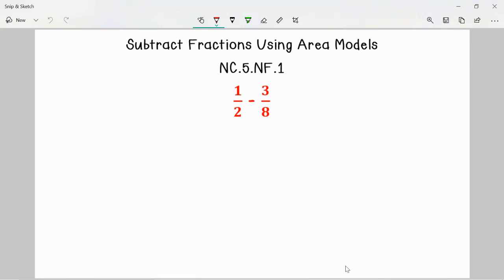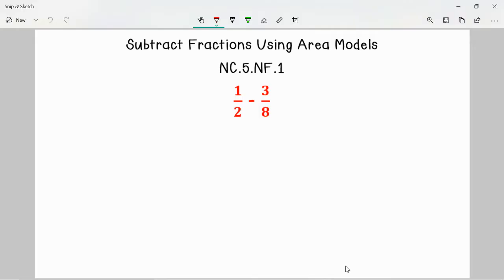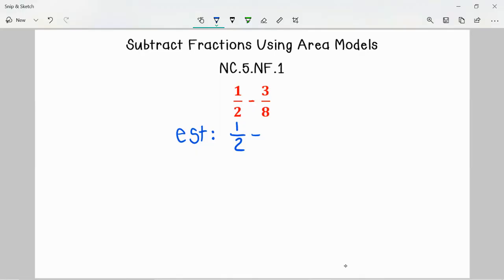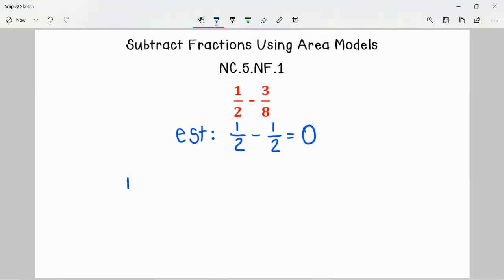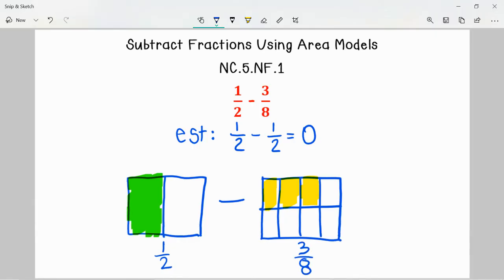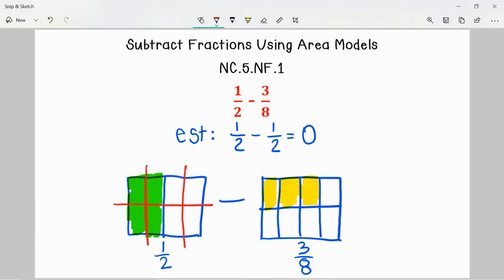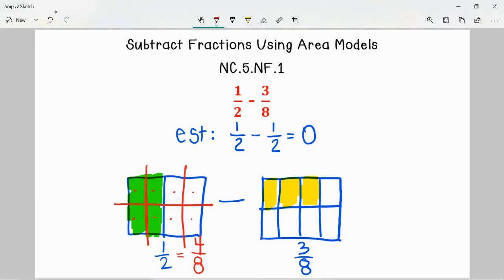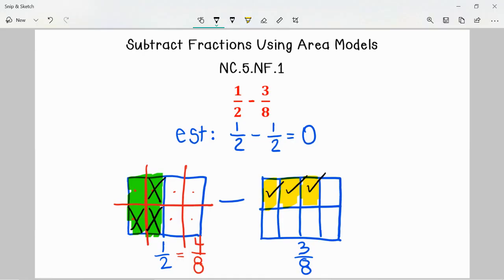ES 5 Math Subtract Fractions Using Area Models